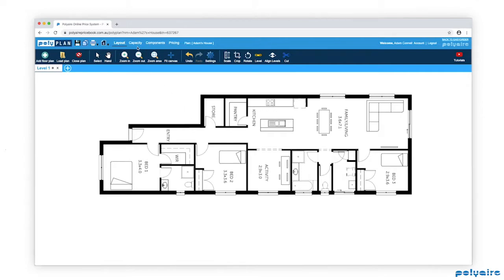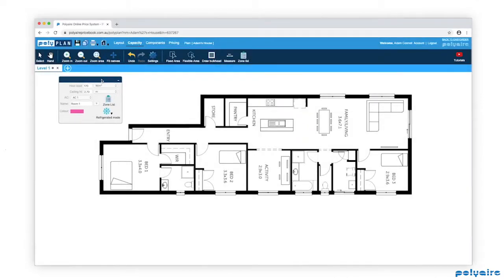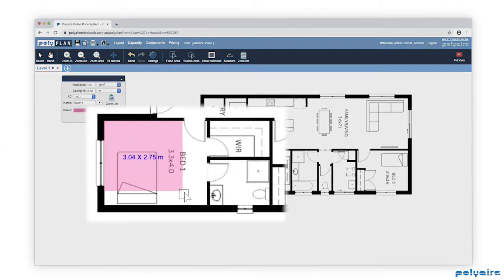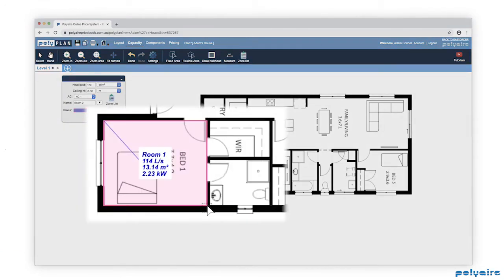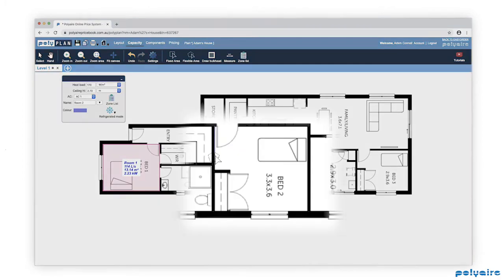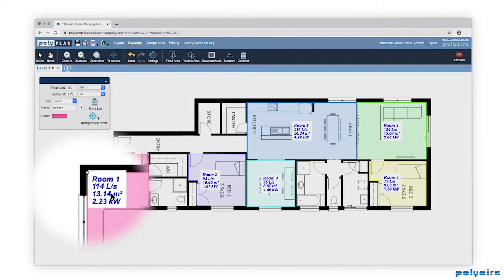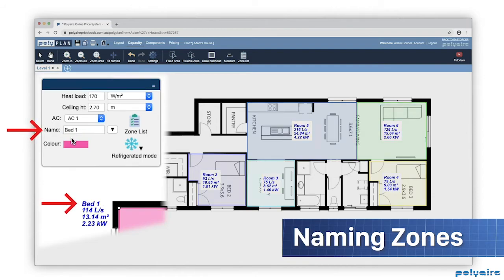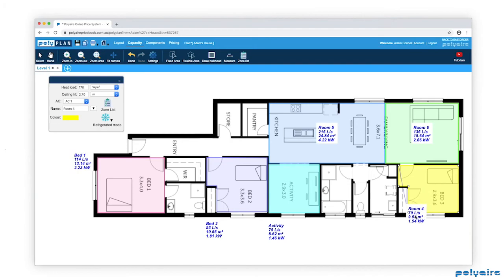PolyPlan Capacities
How to calculate the required unit capacity, and setup zones for a ducted reverse cycle installation design with PolyPlan.